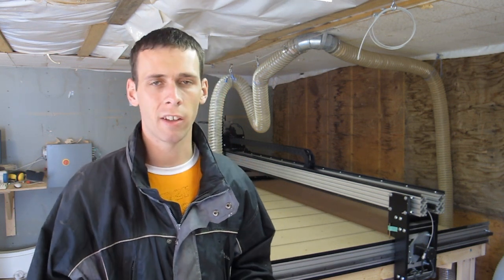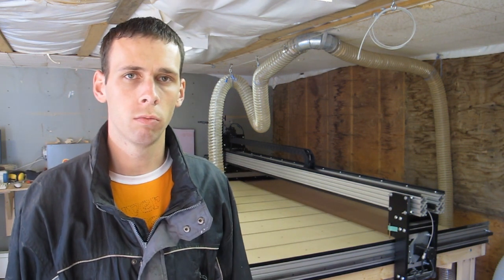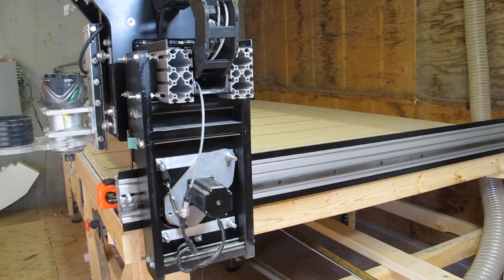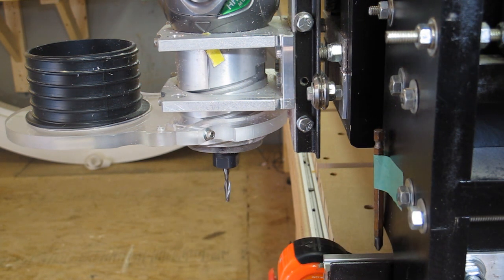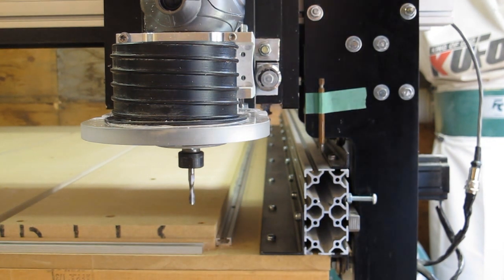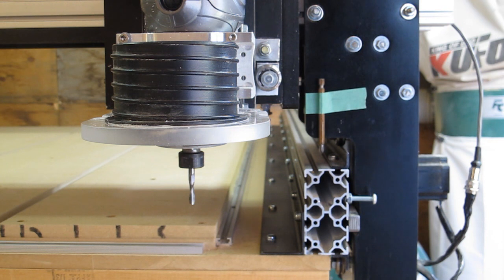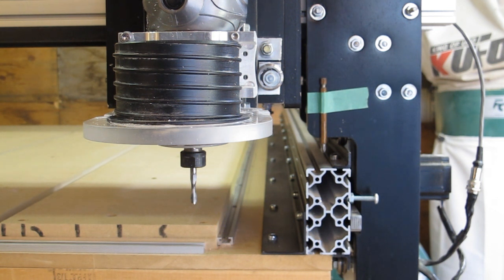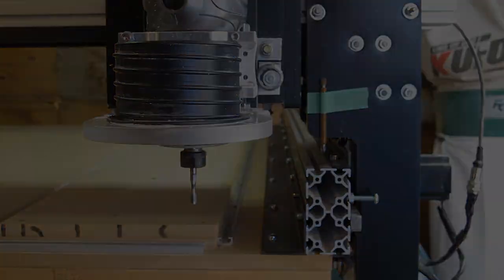Dimensions on Joes CNC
Short video showing how to calculate base size to reach desirable cutting area.